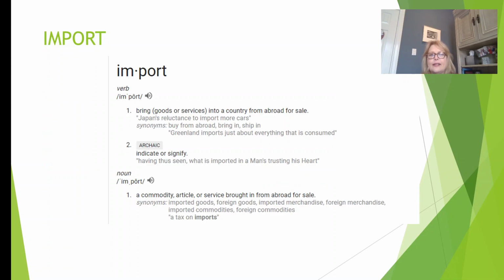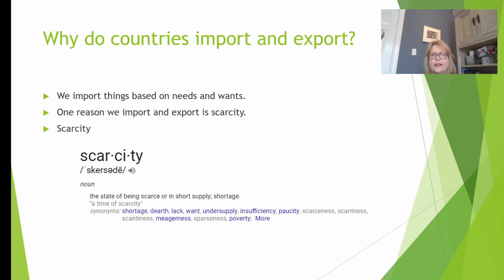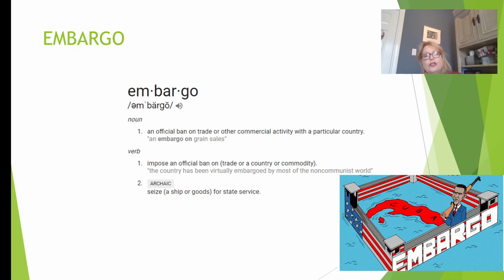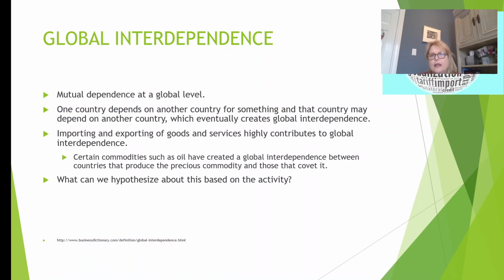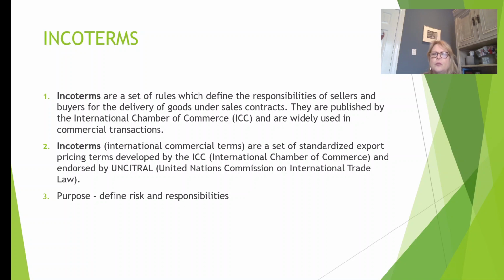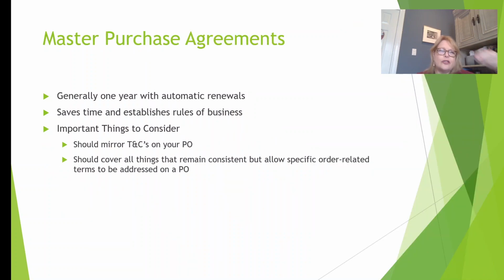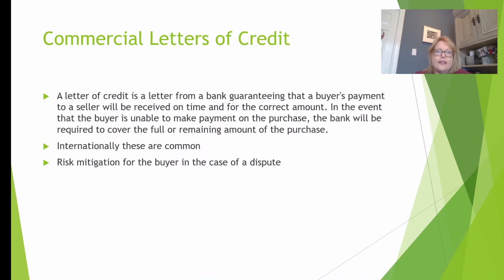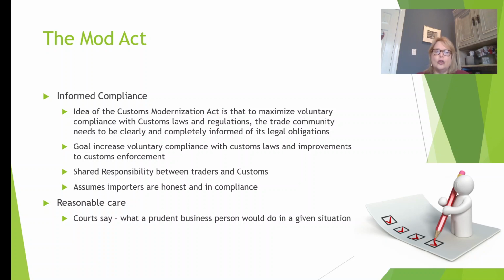Imports 1302 Unit 1